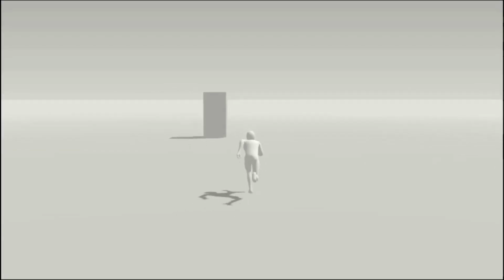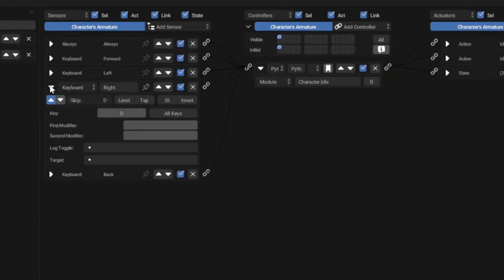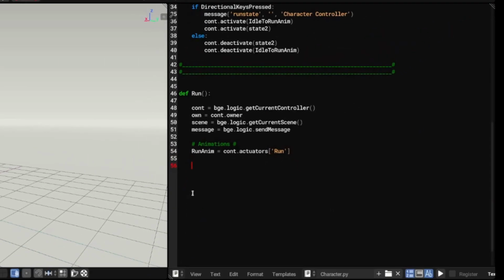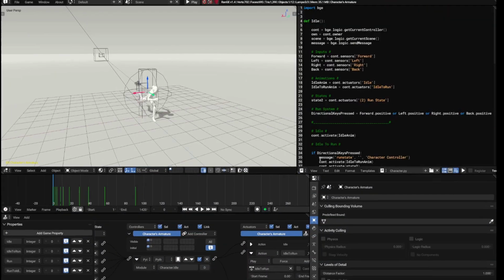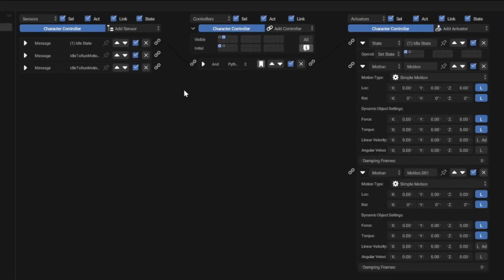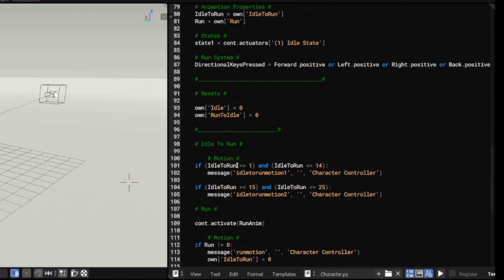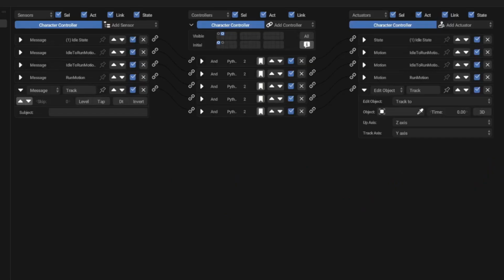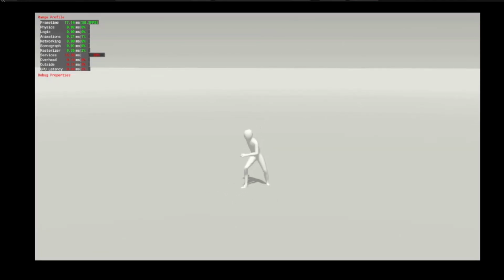How To Make Character Movement (With Smooth Transitions) | RanGE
How to make your character run (with smooth animation transitions) in the RanGE game engine.

00:00 Intro
01:06 Seperating the Run Animation
02:27 Idle to Run Transition
06:25 Run Animation
07:51 Run To Idle Transition
10:12 Smoothening the Transtions
10:47 Resetting the Animations
13:15 Adding the Movement
16:20 Making the Camera follow the Player
17:32 Configure the Shadow Box to follow the Player
18:09 Adding the Movement
19:59 Running in 8 directions (with WASD)
25:32 Outro

This is the 7th video in the RanGE Foundation Course.

Thanks!